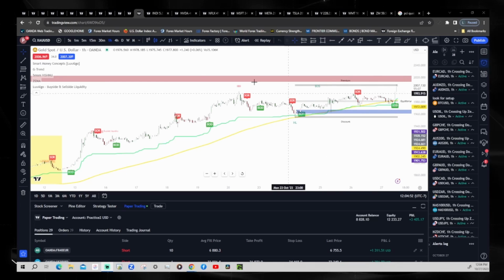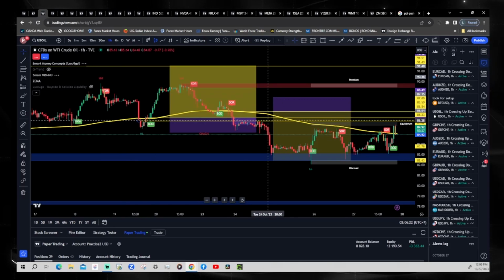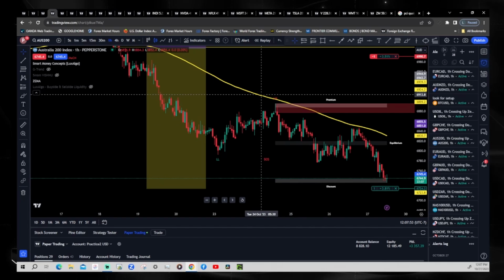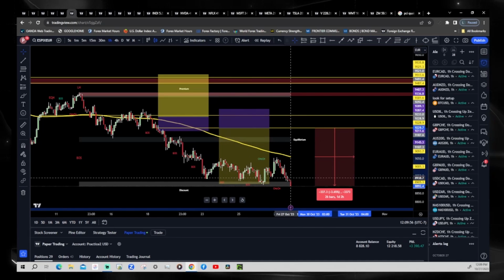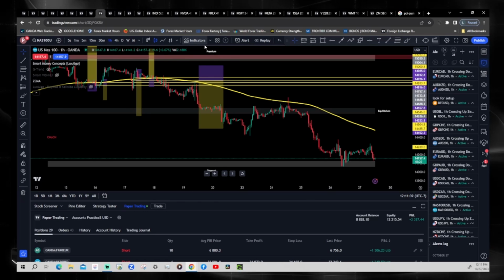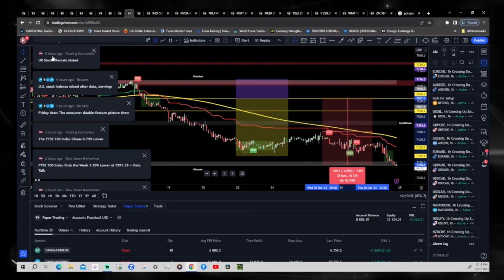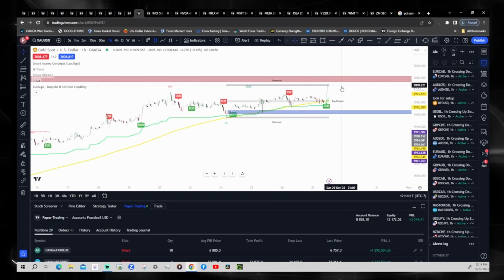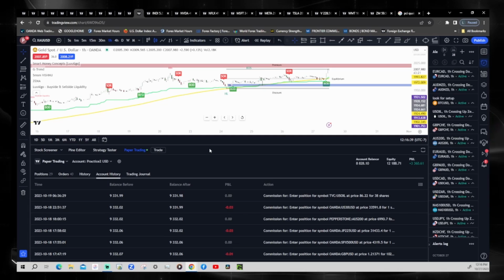Friday Weekly Wrap Up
Weekly close-out! Looking at this week's P&L profit and loss. Daytrading is truly a money hack in 2023. Learn to master your risk and unleash unlimited profits. Using this simple rinse-and-repeat strategy and method. The Money Hack.